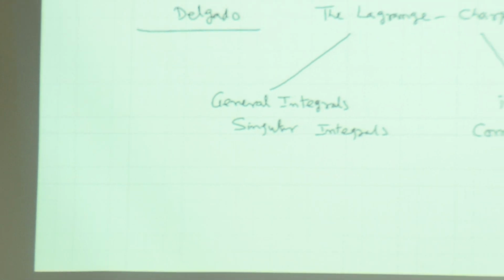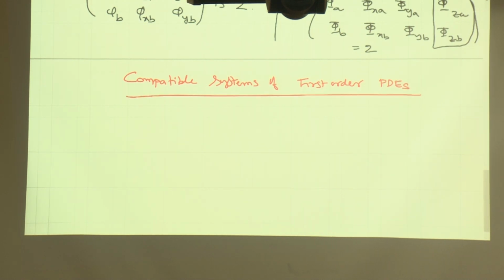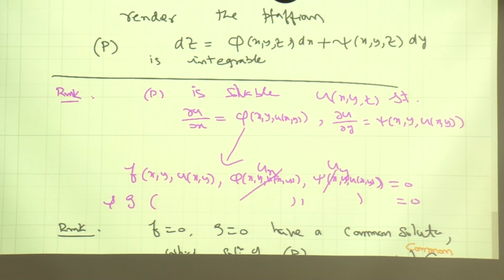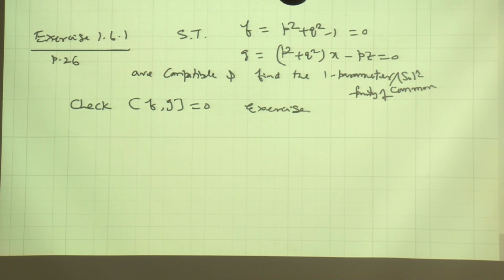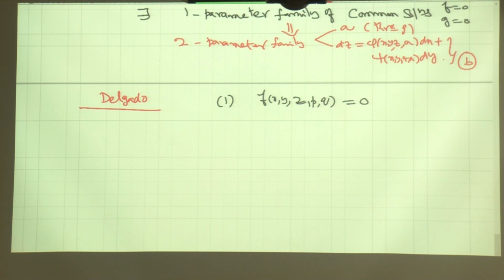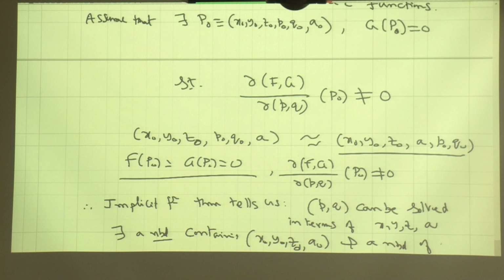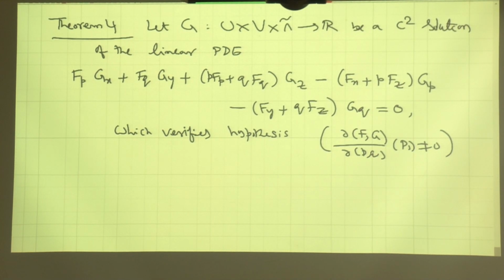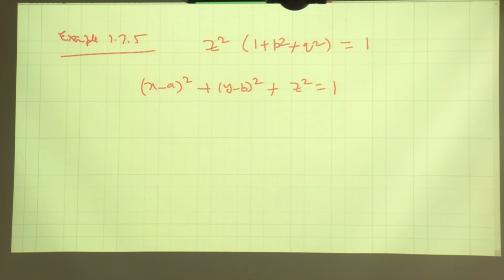Day 4 Prof Sivaji Sista Lecture 3 & 4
Prof. Sivaji Ganesh
Department of Mathematics
IITB, Powai Mumbai 400076

TEW - Partial Differential Equations (2024)
Venue: K. J. Somaiya College of Science and Commerce, Mumbai
Dates: 15 Jan 2024 to 20 Jan 2024